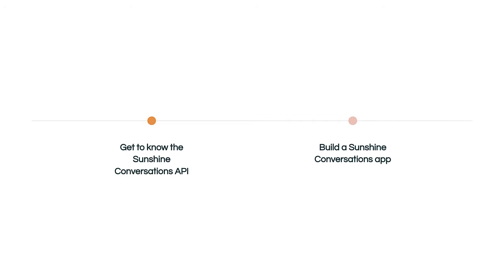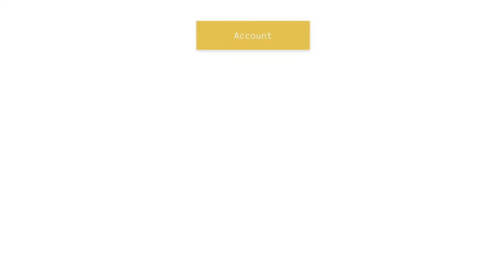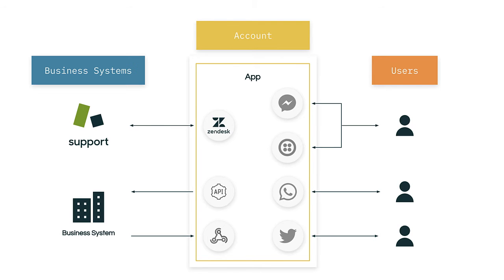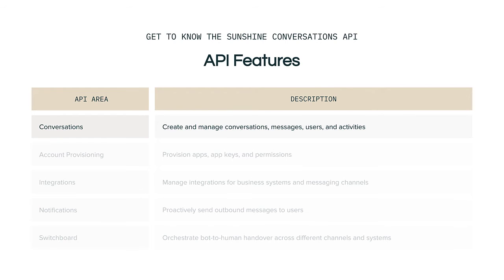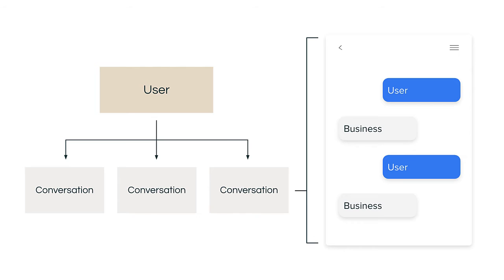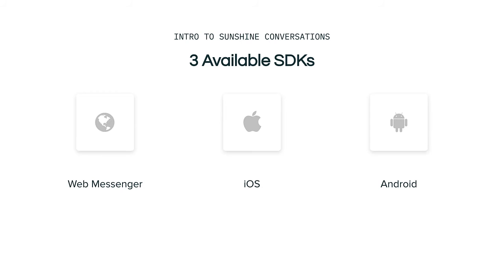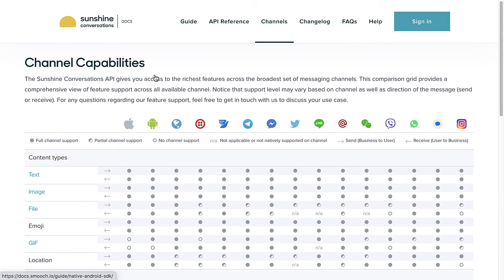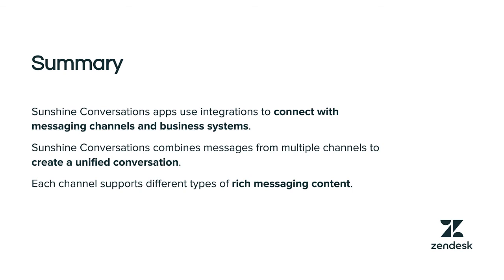Zendesk Introduction to Sunshine Conversations for Developers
Learn how to set up and implement a Sunshine Conversations application.

This video is part one in a series. The Zendesk Sunshine Conversations for Developers learning path, contains courses, lessons, downloadable content, and short quizzes to help you learn Sunshine Conversations. Complete the entire Sunshine Conversations learning path